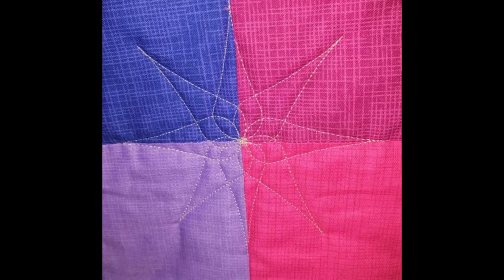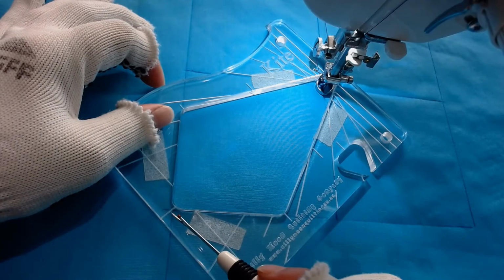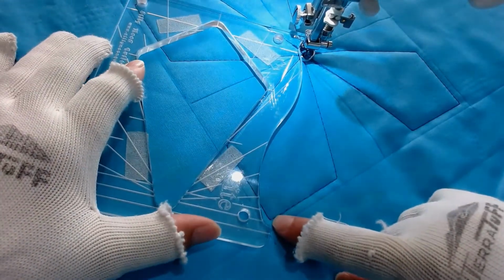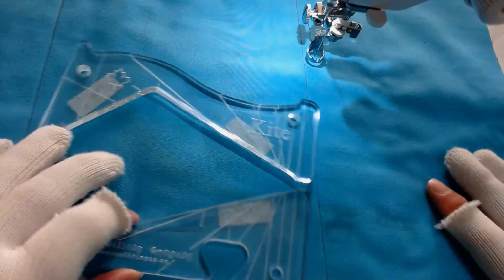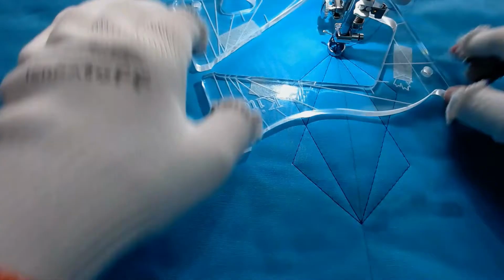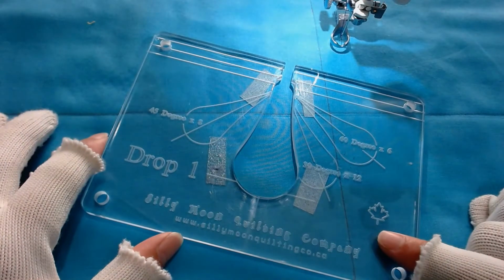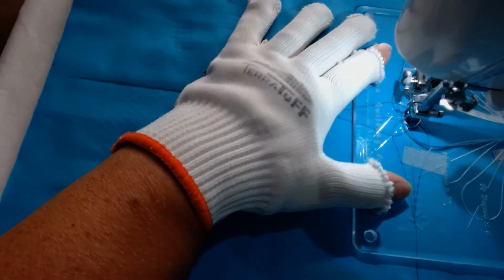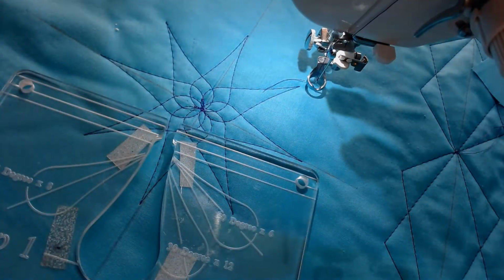New designs - "Kite" and "Drops"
A machine quilting ruler should always do more than one thing!  In this video we show you the designs we created when quilting the "Dialogue Cabin" quilt
This video shows these designs being created on a domestic machine, but check out our video of the designs done on a longarm, using the same rulers!
Here is the link to the first DROP video, which shows you how to create the flowers in this quilt!
Here is the link to the KITE basics video to show you how to stitch a kite!